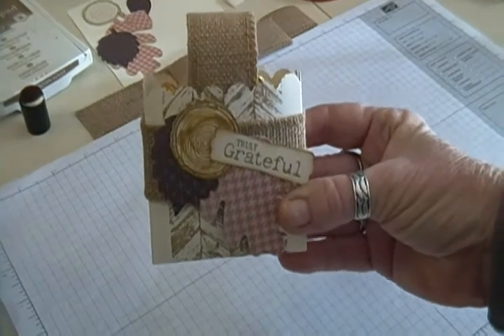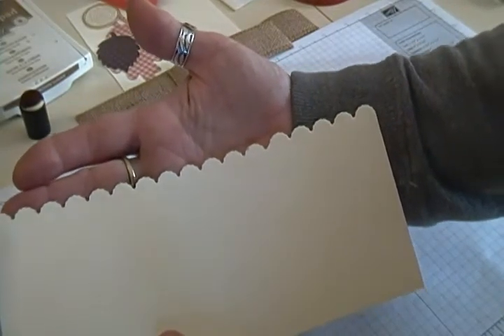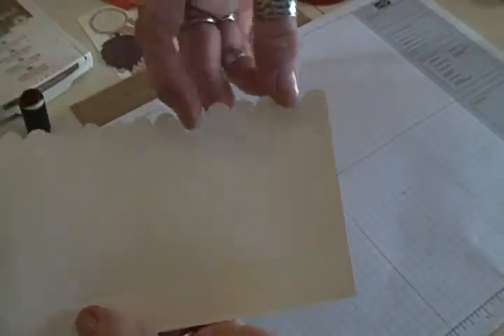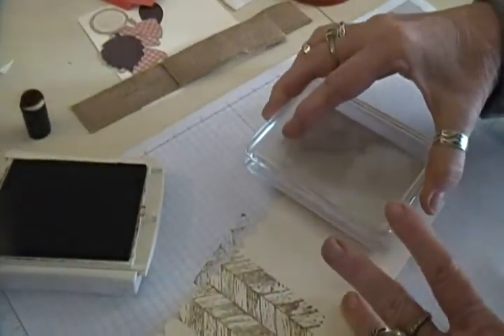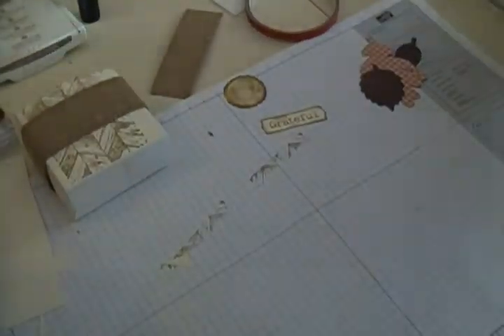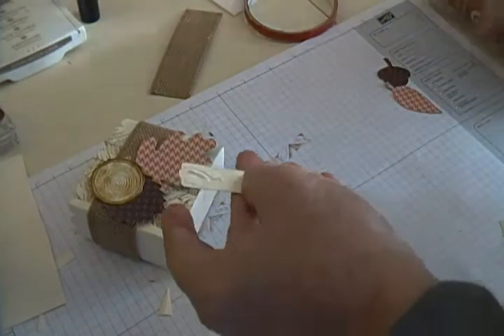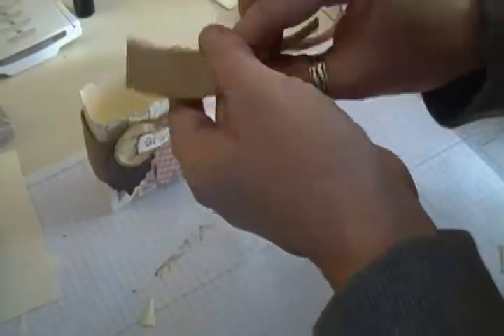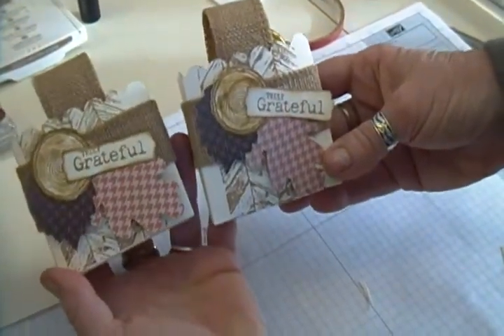Standing Box Favor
This is a standing Box favor that could be decorated for any holiday or occasion, today's version is Fall themed.